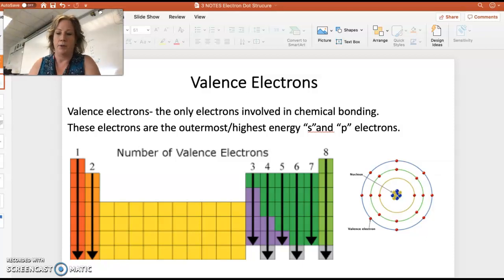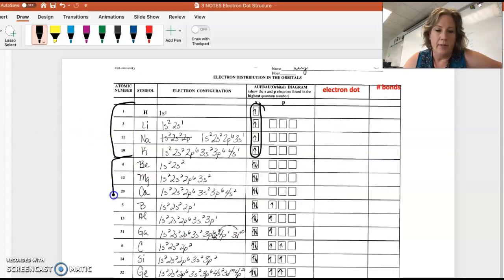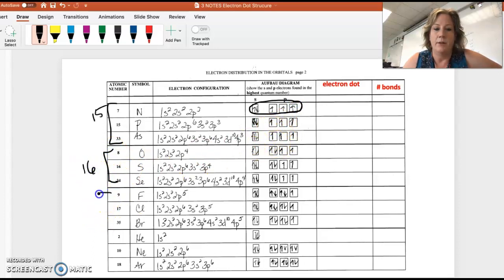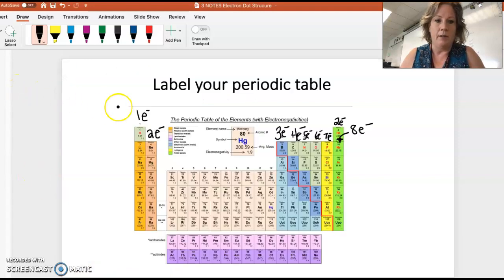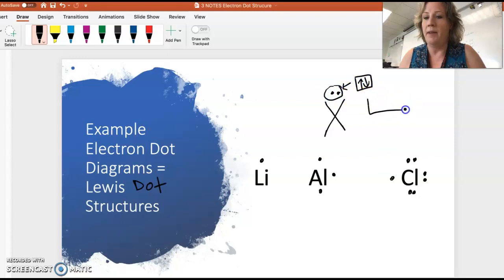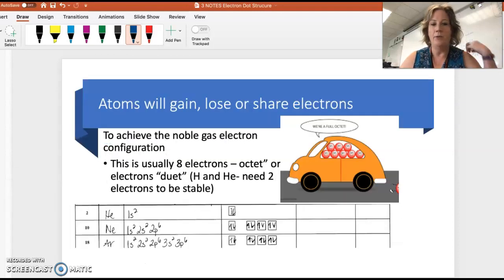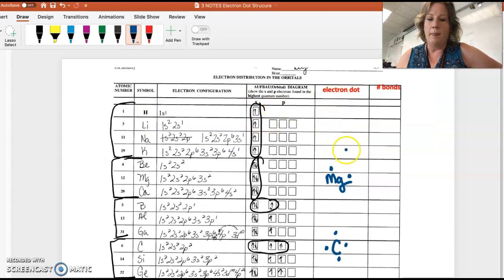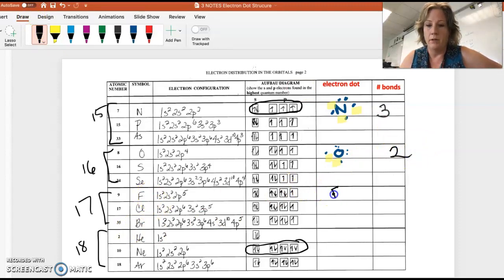EPHS HONORS CHEM electron dot diagrams